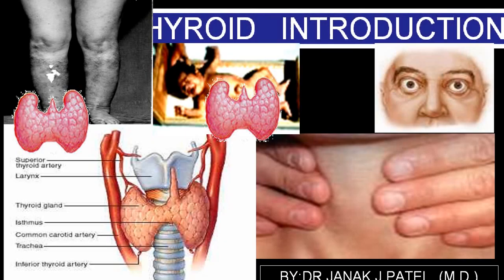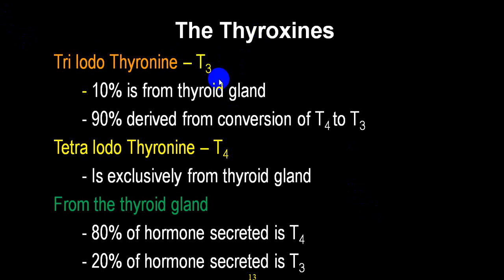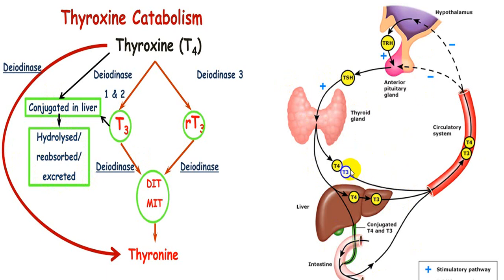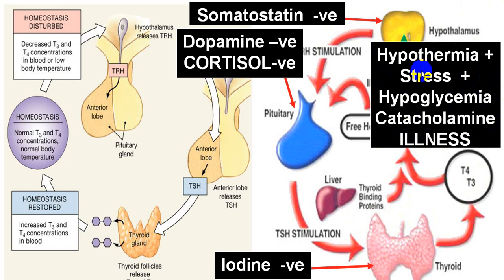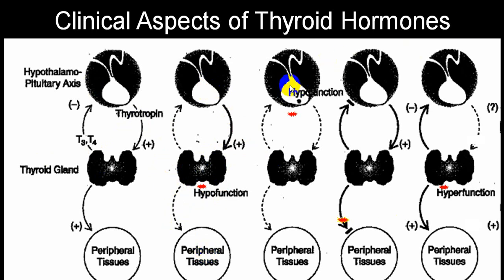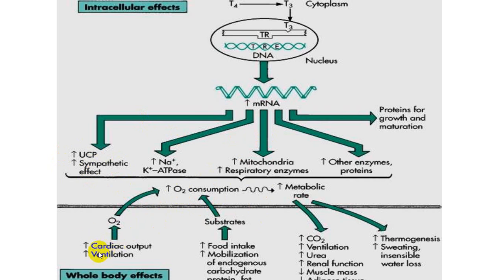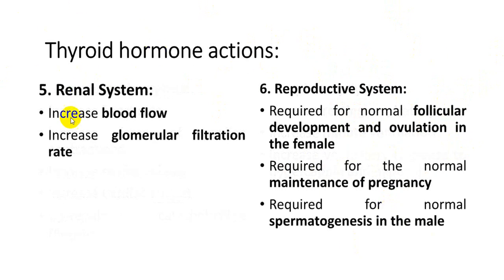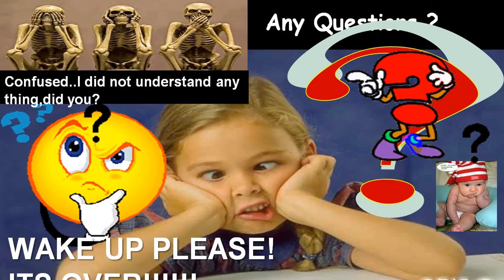THYROID INTRO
MOST COMMON ENDOCRINE DISORDERS ARE OF THYROID GLAND.YOU MUST UNDERSTAND NORMAL THYROID GLAND AND FUNCTIONS.